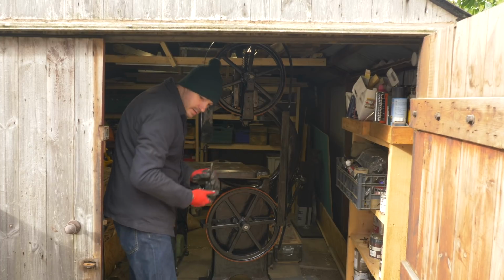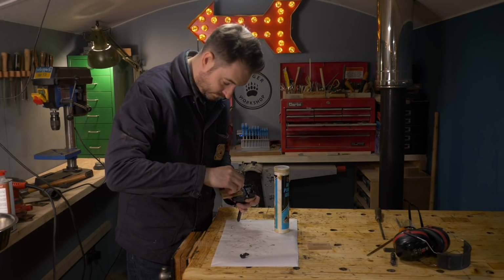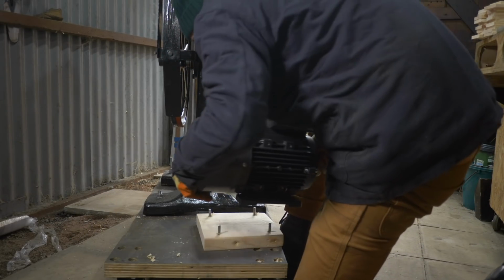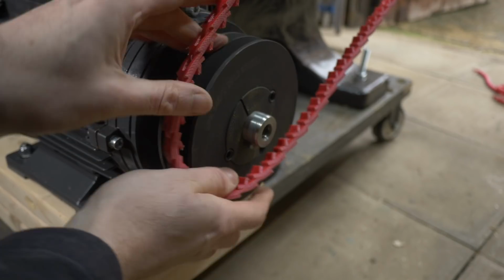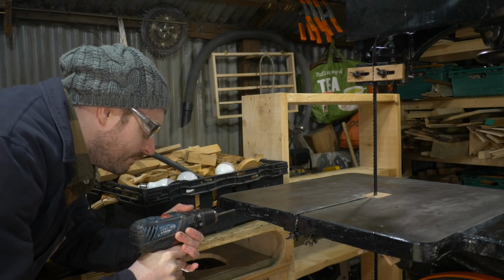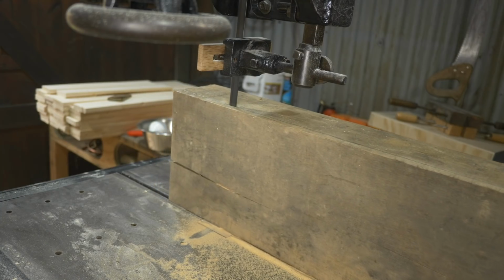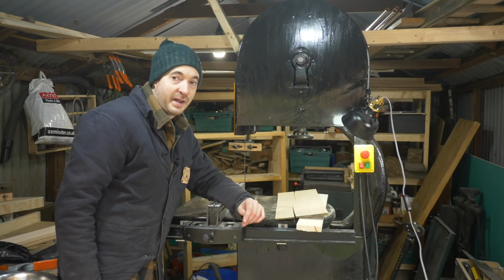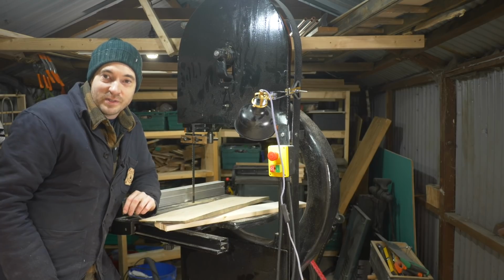Restoring An Old Bandsaw Part Three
Hello and welcome to Badger Workshop. I found this old cast iron bandsaw for sale. I got it and worked on it for a few months to restore it so I could use it. In this part I get a motor fitted and it back up and running.